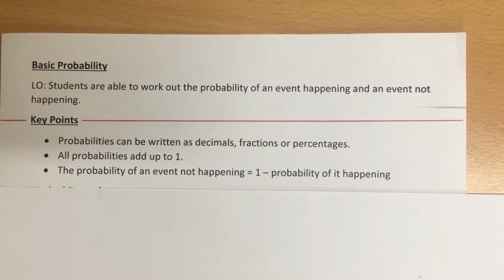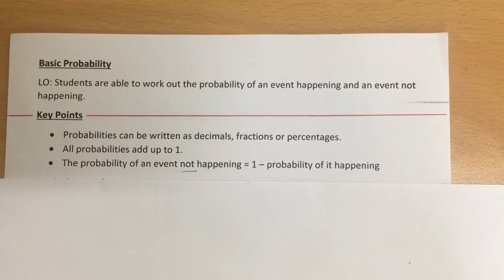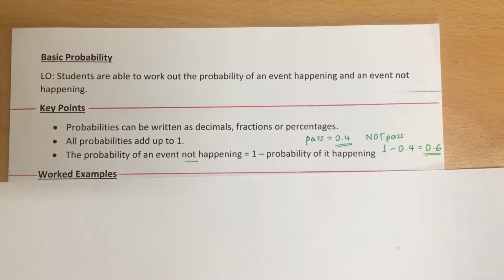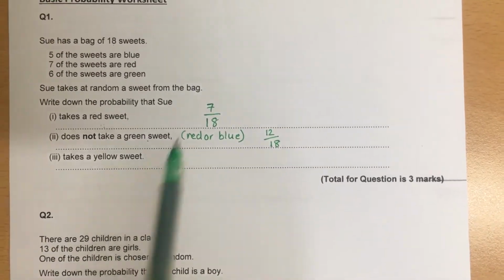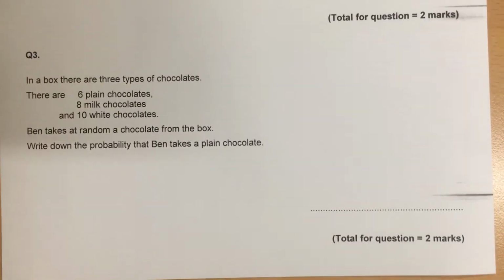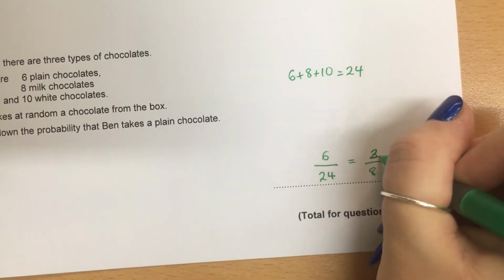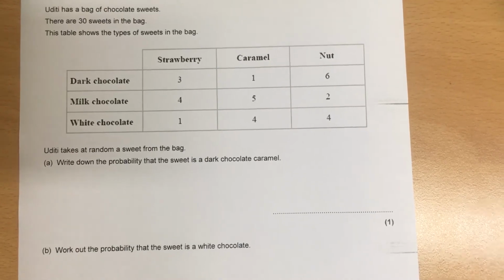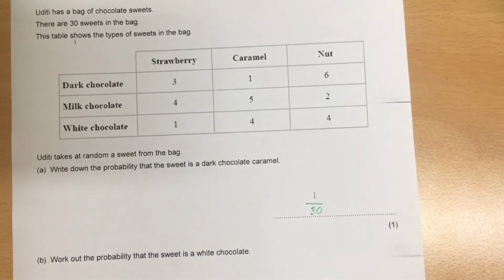Probability 1: Basic Probability (F)